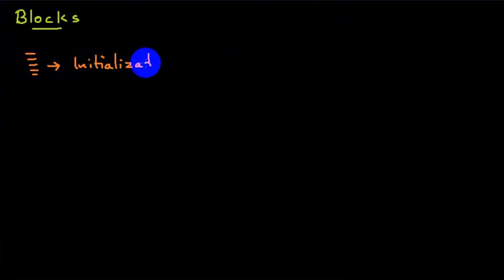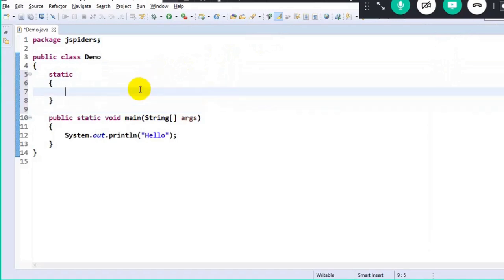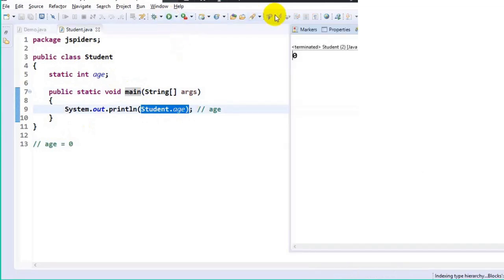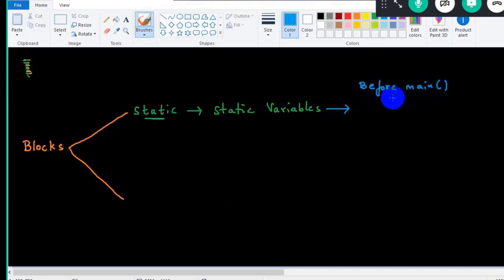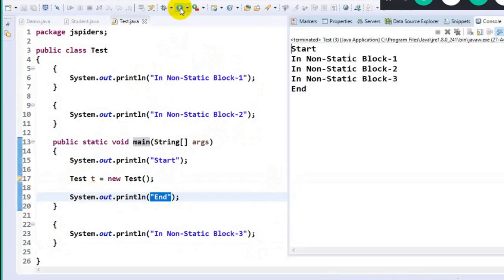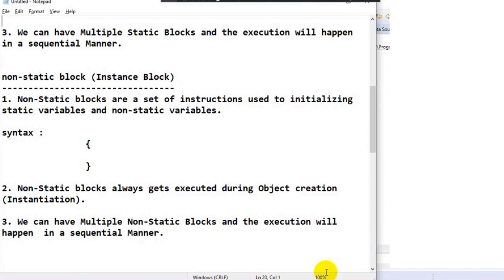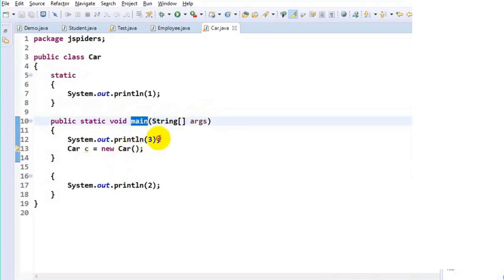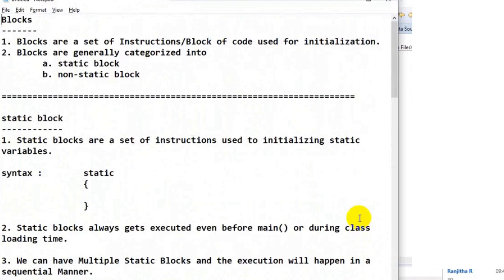Static and Non static block in Java | Blocks in Java